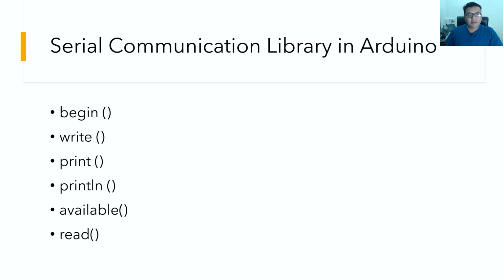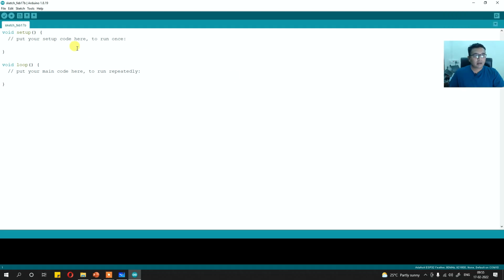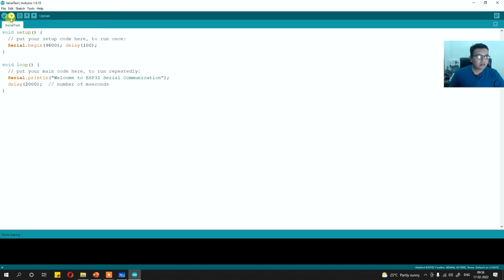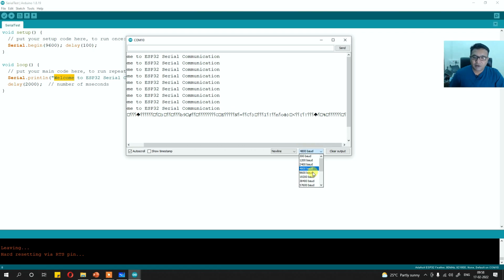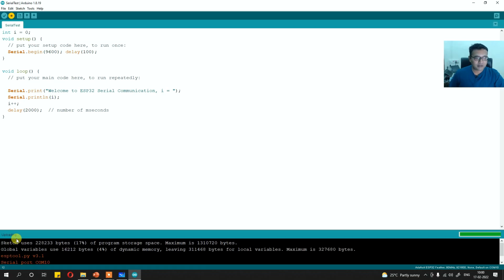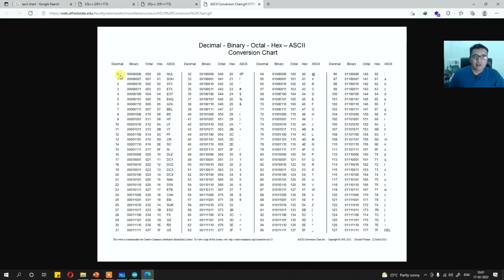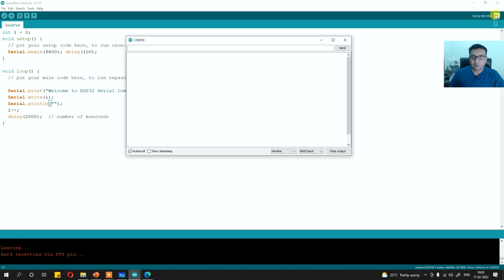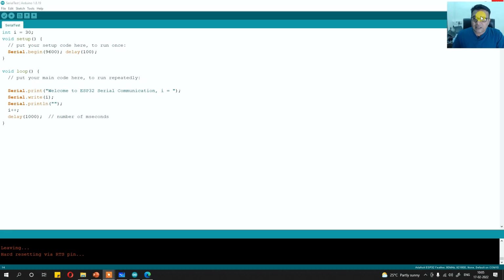ESP32 Serial.print vs Serial.write Explained | Arduino Serial Communication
In this video, we continue learning ESP32 serial communication and explore the most commonly used Arduino Serial library functions.

You will understand how to send data from ESP32 to a computer using the Arduino Serial Monitor and learn the difference between Serial.print(), Serial.println(), and Serial.write().

Topics covered in this video:

• Important Arduino Serial functions
• Serial.begin() to initialize communication
• Serial.print() vs Serial.println()
• Serial.write() and when to use it
• Printing text and variables to Serial Monitor
• Understanding ASCII characters
• How ESP32 sends raw data over serial communication
• Viewing data using Arduino Serial Monitor

We also build a small program where ESP32 sends text and incrementing variables to the computer using serial communication.

Understanding these functions is extremely important because serial communication is widely used for debugging, monitoring sensor data, and communicating with other devices in embedded systems and IoT projects.

This video is part of the **ESP32 IoT for Beginners course**.

Embedded Systems
ESP32 Projects
Internet of Things (IoT)
Electronics and Microcontrollers